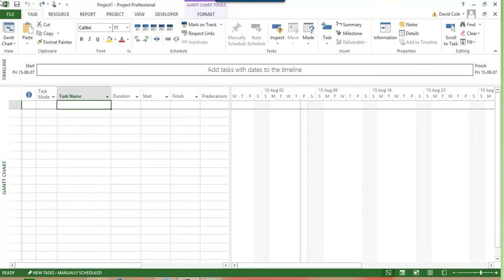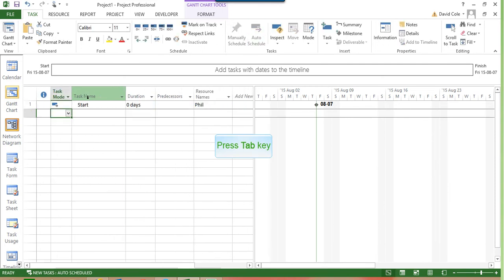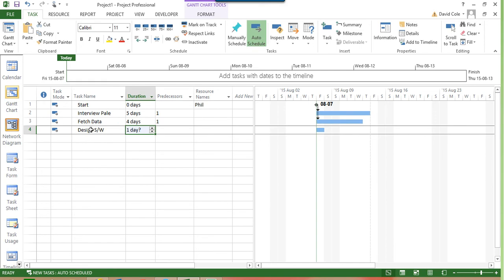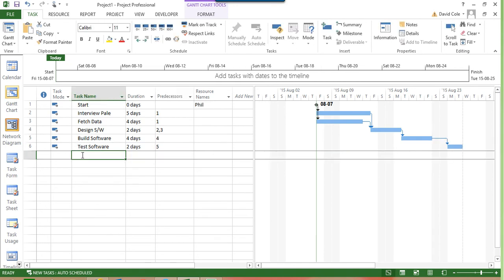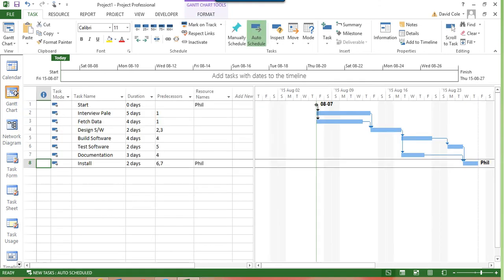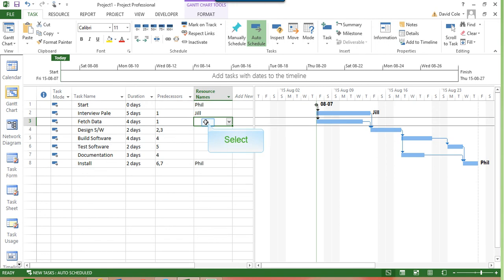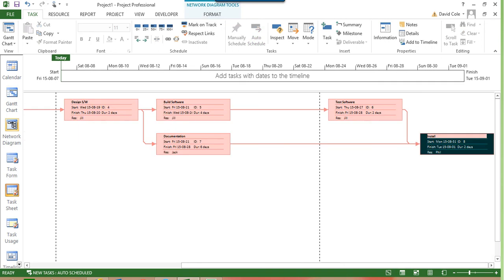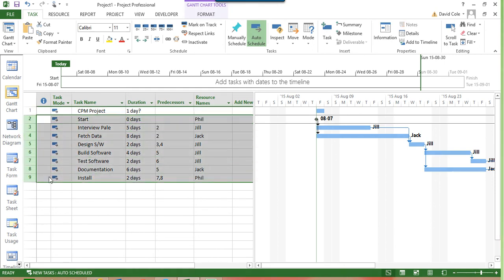CPM Jack and Jill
Find the Critical Path